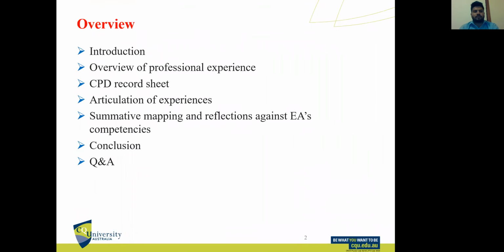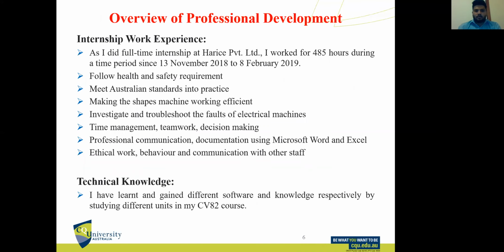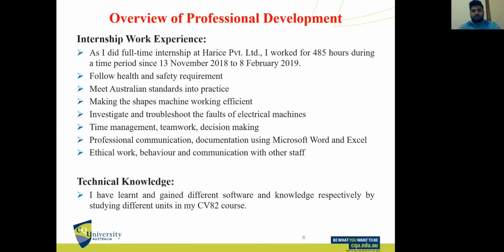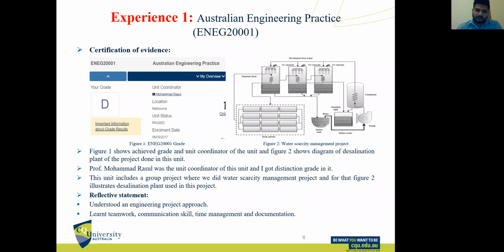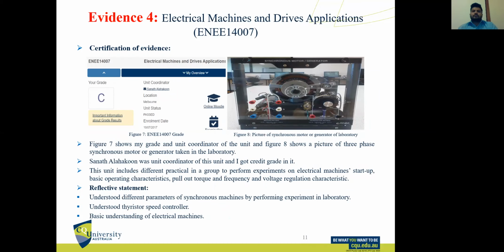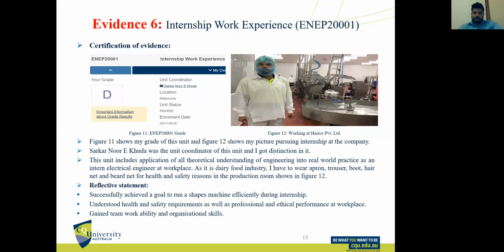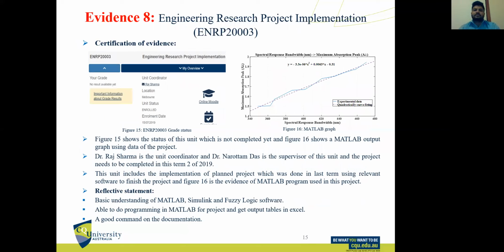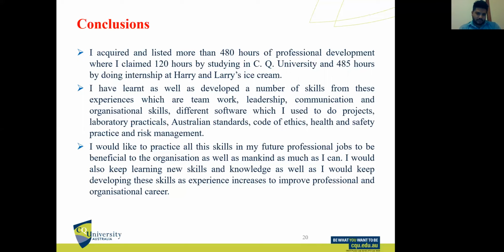CPD Presentation of Nitin Patel_12045079